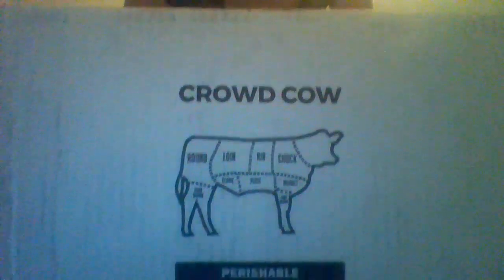Wagyu Beef Unboxing